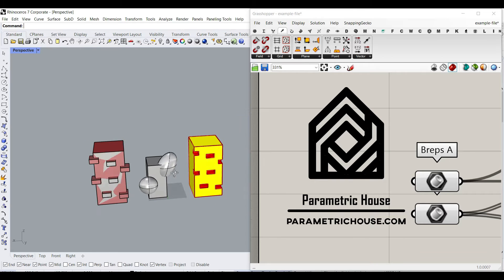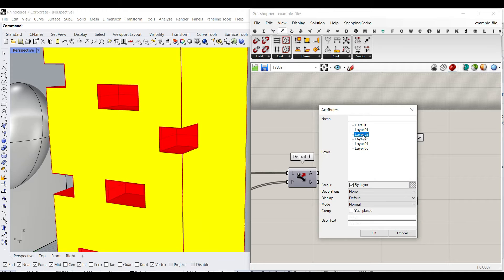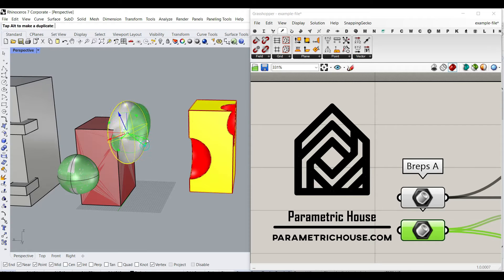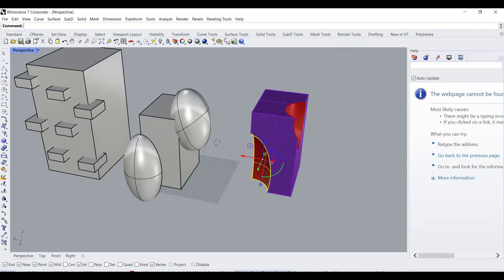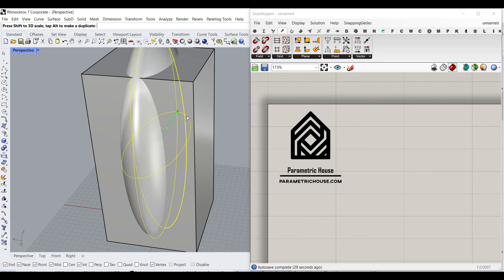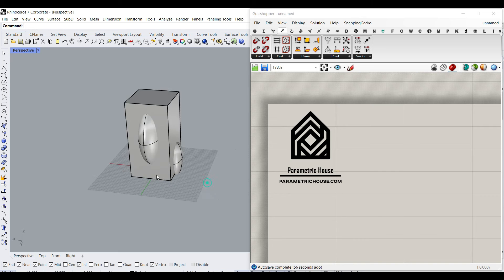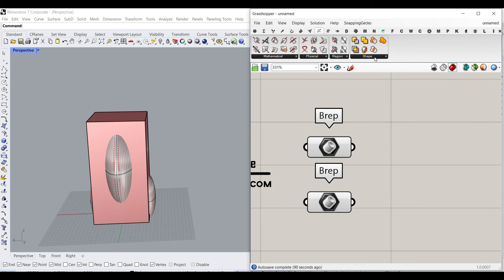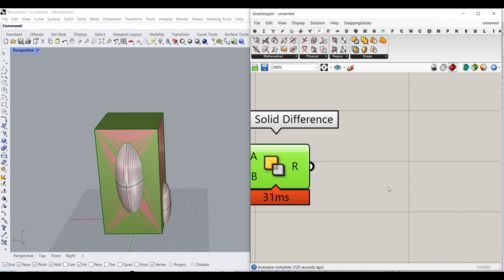Grasshopper Tutorial (Solid difference)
In this Grasshopper tutorial for beginners you can learn how to find the solid difference between two sets of breps and then dispatch them into two set of surfaces.